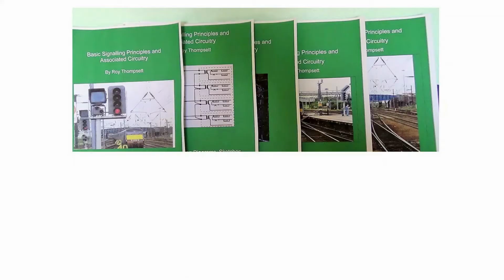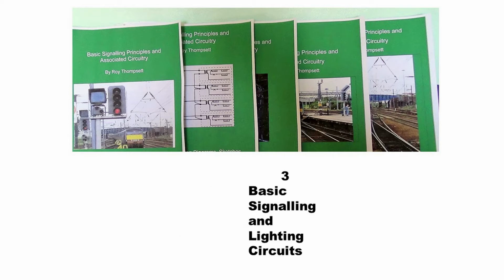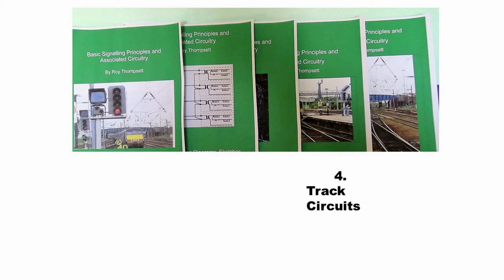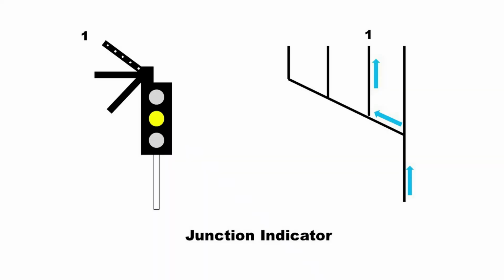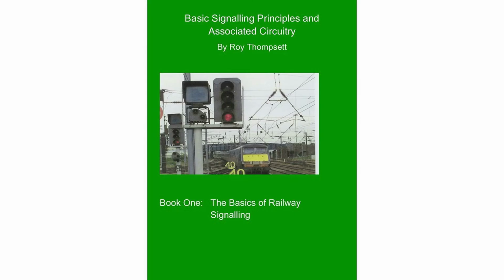The Basics of Railway Signalling About the Course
This is a Course for anyone interested in, or are in early stages of a career in Signalling Engineering.

Also for Rail or Model Railway enthusiasts who would benefit from an understanding of Railway Signalling.

This video explains its content and its connection with Basic Signalling Principles and Associated Circuitry (BSP&AC)